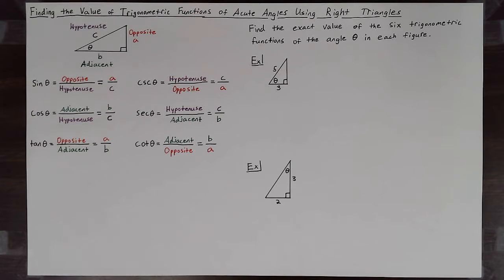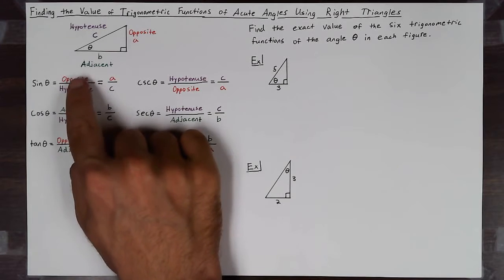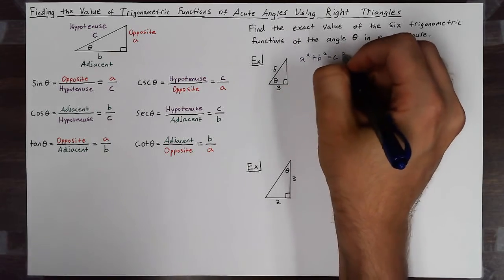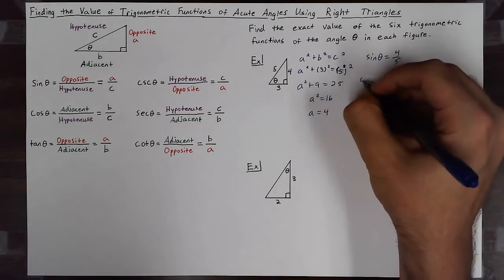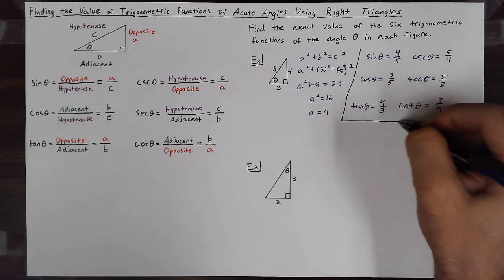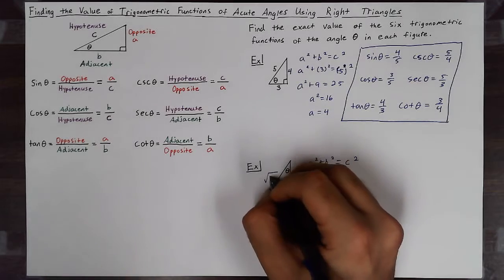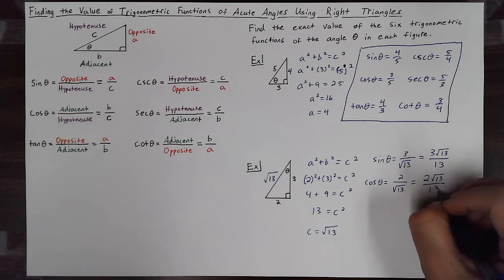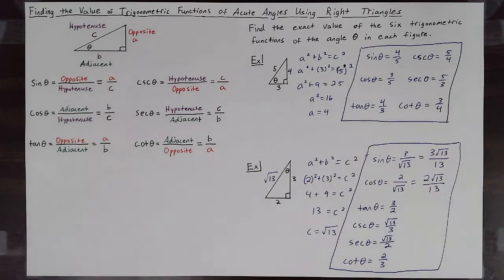Finding the Value of Trigonometric Functions of Acute Angles Using Right Triangles [8.1-1]